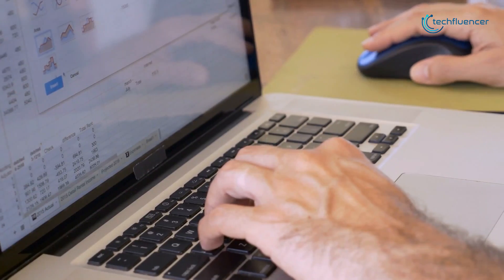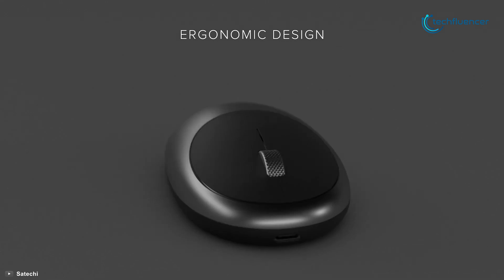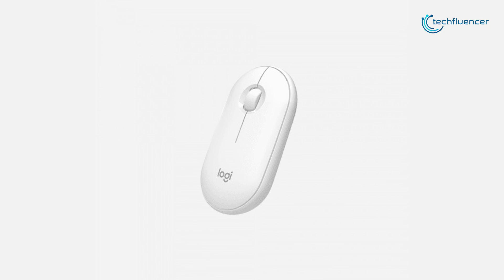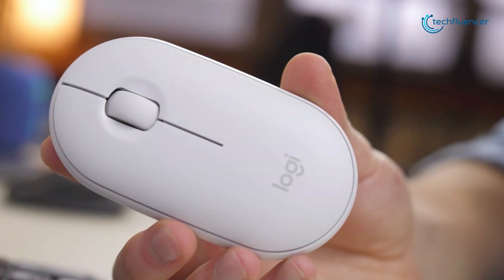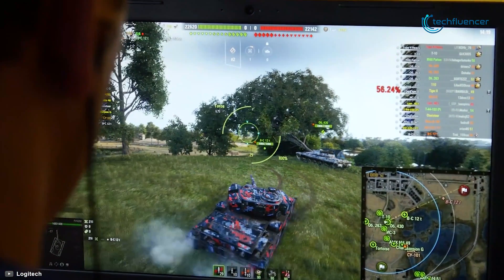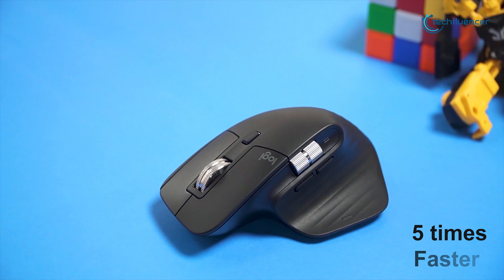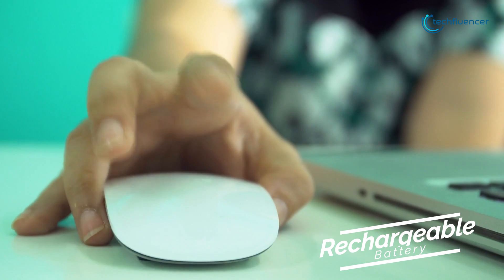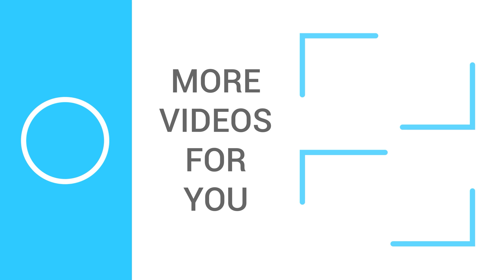Top 5 Best Mouse for MacBook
Top 5 Best Mouse for MacBook List (Purchase Link)